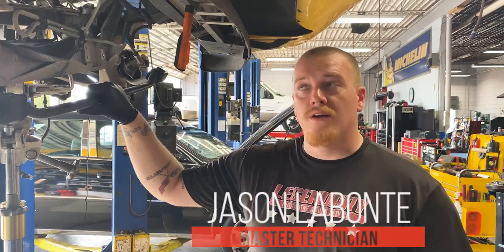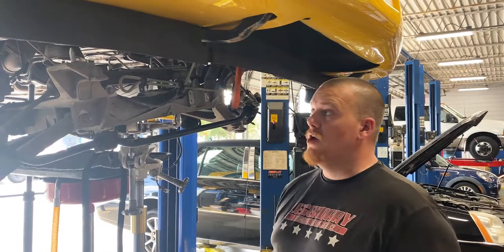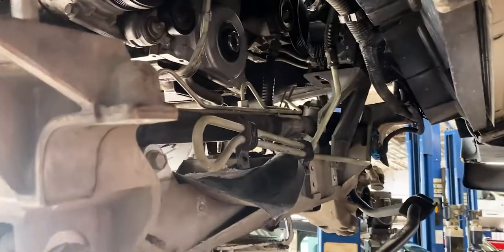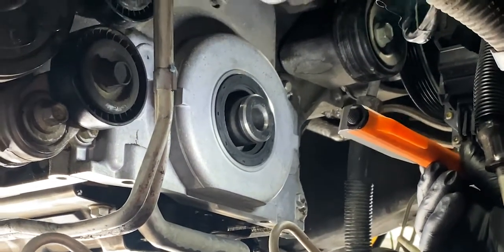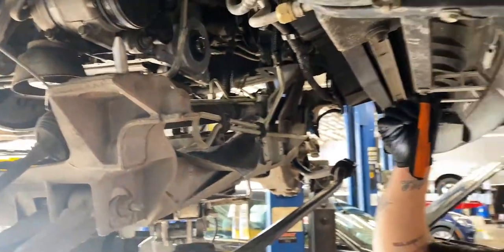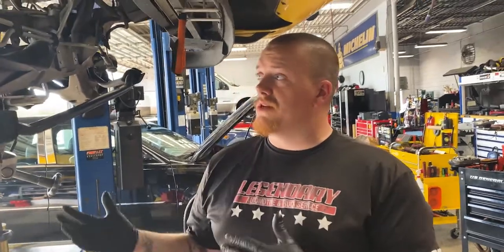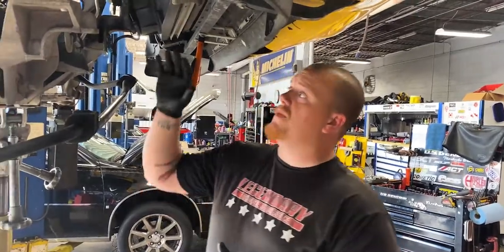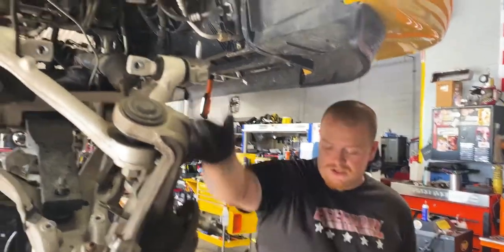2003 Corvette C5 Oil Leak Repair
We work on a lot of Corvette vehicles and one of the most common problems on C5 & C6 models are oil leaks. If you don't repair an oil leak it can lead to a fire and is very dangerous to drive. With this Corvette we worked on the front crank case to seal the oil leak which will prevent it from leaking into the exhaust pipes and that could cause a fire. So for you safety come on by for a check under the hood.
Legendary Automotive Truck & Services provides the best auto repair in Fort Myers.